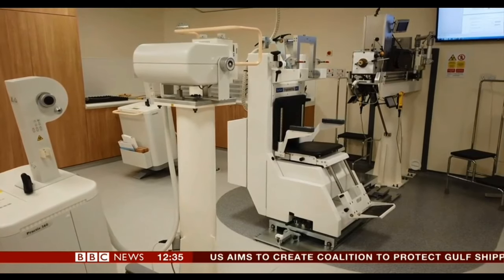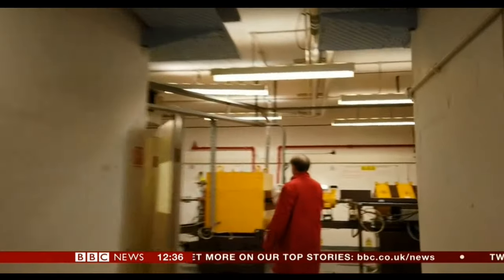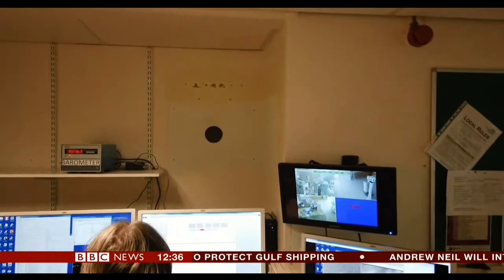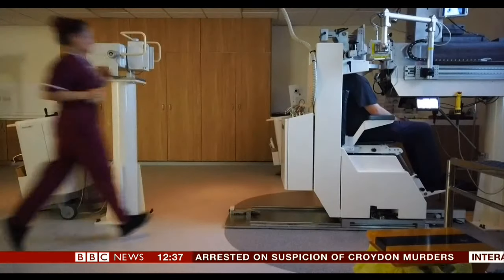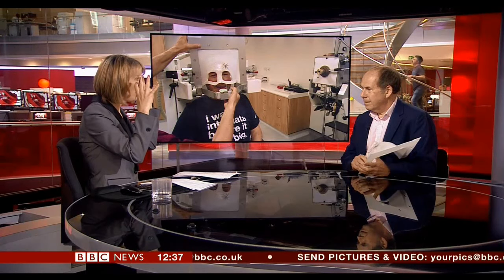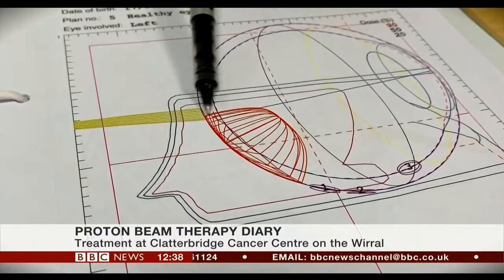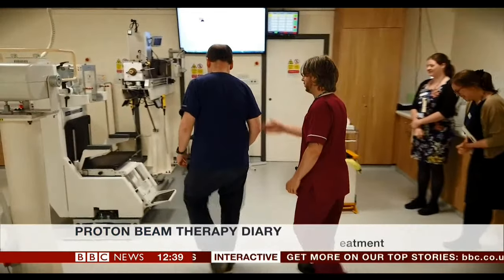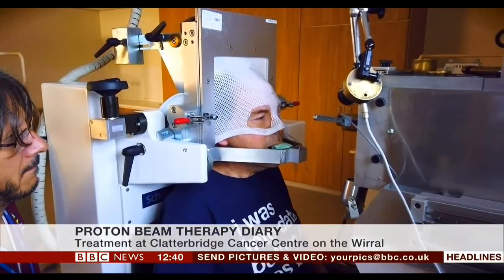Proton Beam Therapy with Rory Cellan Jones (( BBC NEWS ))